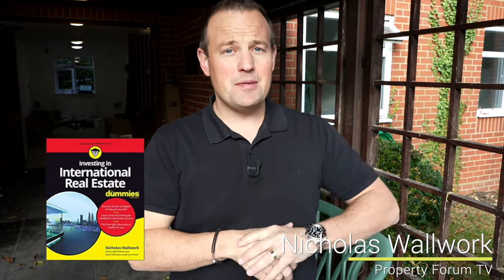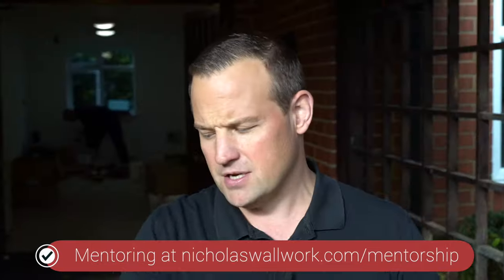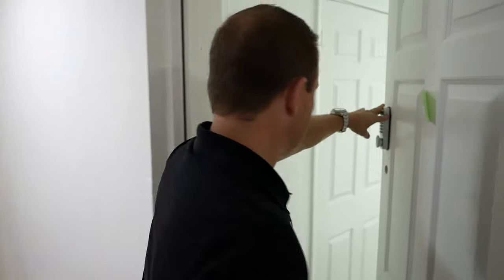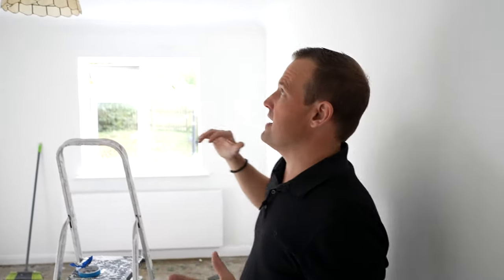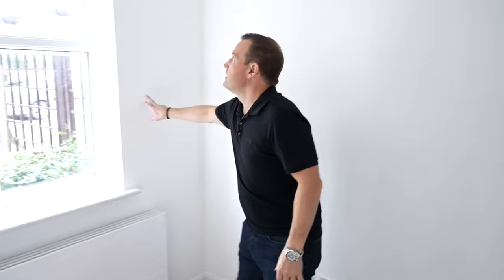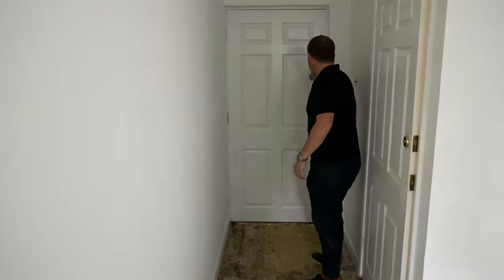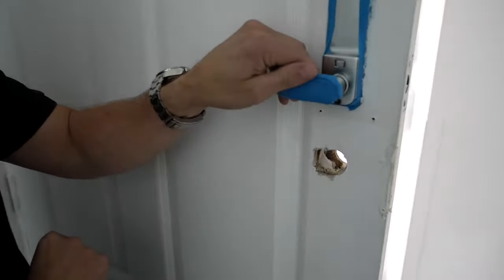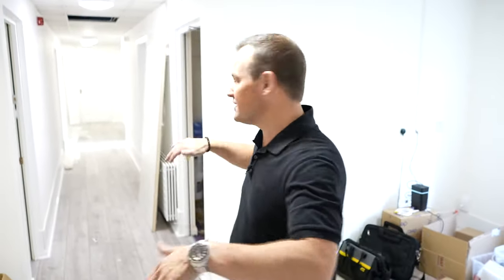Where is Asbestos Hidden? ⚠️😷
IN THIS VIDEO: Asbestos: Know what to look out for BEFORE purchasing a building for refurbishment.
👇👇LINKS AND INFO👇👇

[SHOW MORE]

// SUMMARY

I take you along with me on site to show you where asbestos may be hidden in a building. Could it be in the Artex ceilings? In the doors?

 Consider the age of the building: Until 1984 the Artex coating was made with white asbestos to strengthen it. Therefore old Artex manufactured by Artex Ltd. will contain asbestos while Artex coatings applied after 2000 may or may not contain asbestos.
Ask for an Asbestos Report before exchange, as replacement of these finishes can run into hundreds of thousands on a big property.
If any asbestos is detected, consult the experts.
Keep you and your team safe!

While we’re on the subject of ceilings…

// YOUR QUESTIONS

I’d love to know more about you! Are you a property owner, developer or investor? What subject matter means the most to you? What would you like the next video to cover? Do you have any questions? What experiences would you like to share with us all?
👉 Share in the comments!

I'm Nicholas Wallwork, CEO of propertyforum.com and Redbrick.

PROPERTY FORUM TV is an educational channel all about property. It’s for anyone who’s already a professional in the property industry or has an interest in property development and investment. All our subscribers receive alerts for all our new videos as soon as they are released. Videos posted regularly!

// MENTORSHIP

// INVEST